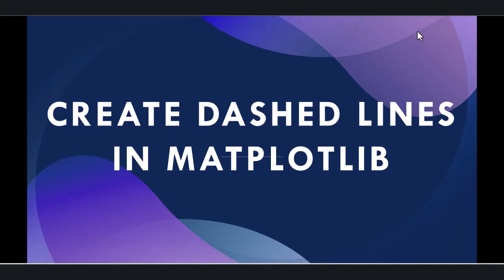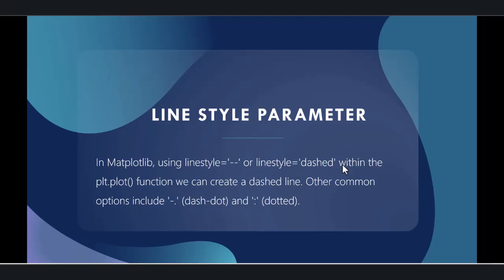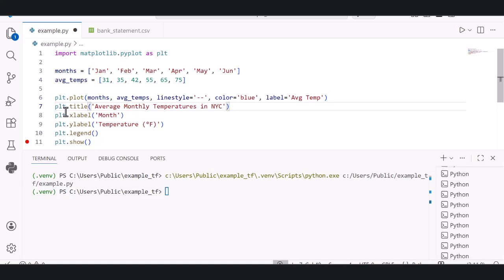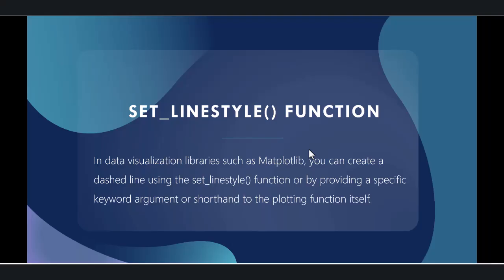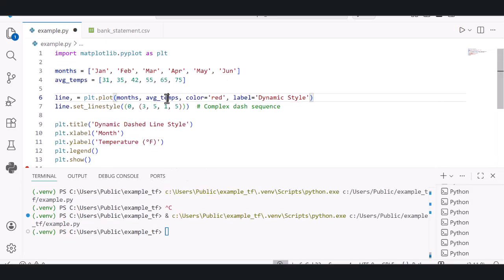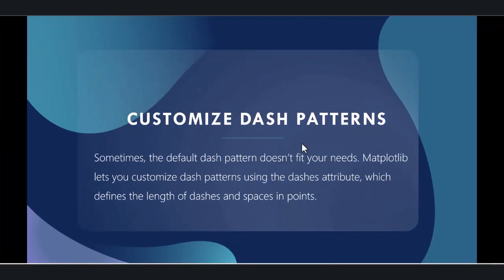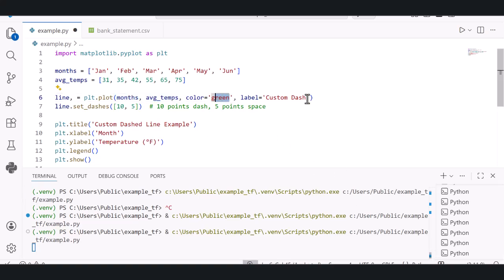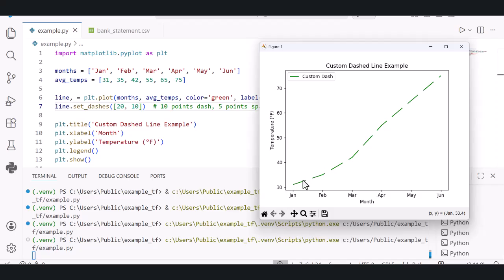Create Dashed Lines in Matplotlib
In this video, I have explained how to create dashed lines in Matplotlib using three different methods. Line styling is an important part of data visualization, and understanding how to customize line patterns helps make your plots clearer and more professional.